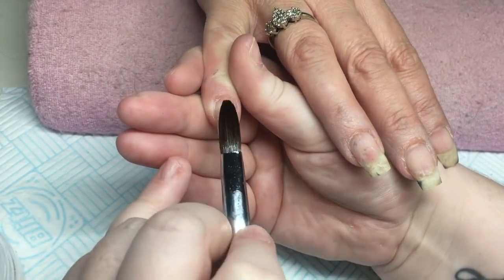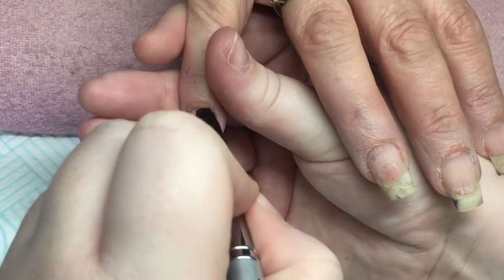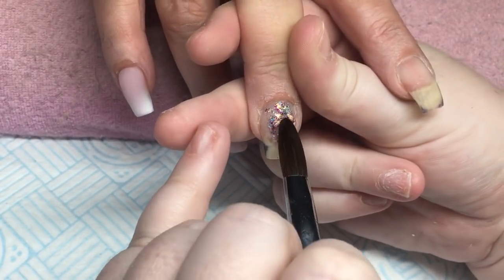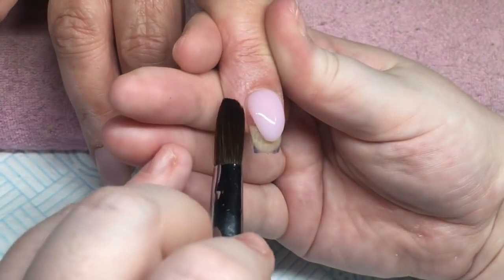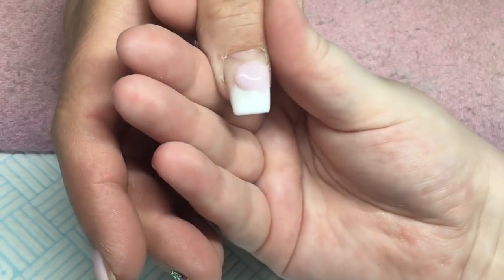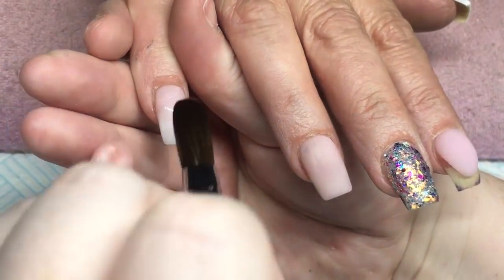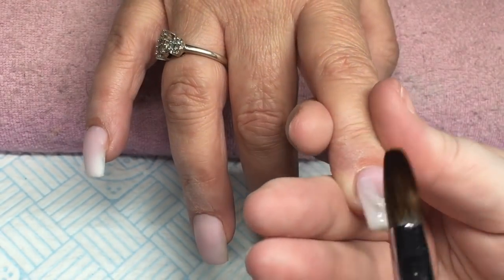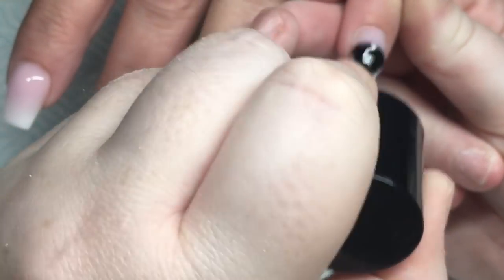3D Flowers With french Ombré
Anyone who loves nails, Bling, glitter, unicorns and the like Will love it here, and I look forward to interacting with you all 🦄🧜‍♀️🧚‍♀️🦄🧜‍♀️🧚‍♀️🧜‍♀️🧚‍♀️🦄🧜‍♀️🧚‍♀️🦄🧜‍♀️🧚‍♀️🦄🧜‍♀️🧚‍♀️🦄🧜‍♀️🧚‍♀️

CJP Products used in this set are Amor, Snow White and Crystal Glass

The Glitter Fairy: Arabian Princess

My go to Products:
CJP, Crystal Glass, Acid Free Primer, Big Boy Brush, Ultra Adhesive Monomer.

E-file Saeyang K35 can be purchased from CJP also.

E-File Bits
Skittles Cuticle Bit, XXC for bulk removal and Medium Safety Carbide Bit all from Christie Pearce